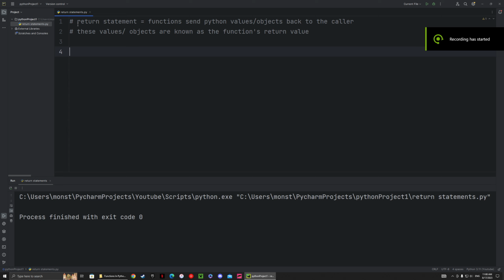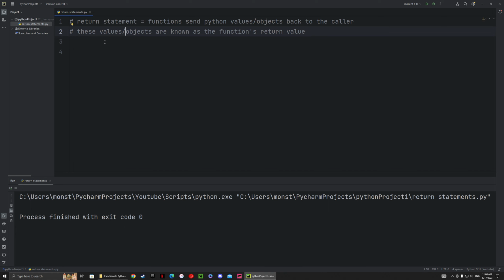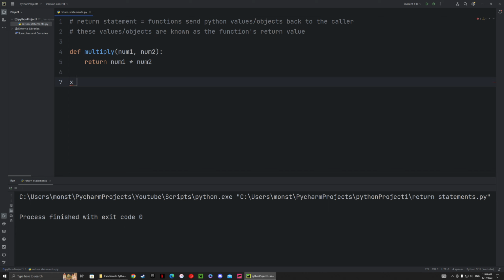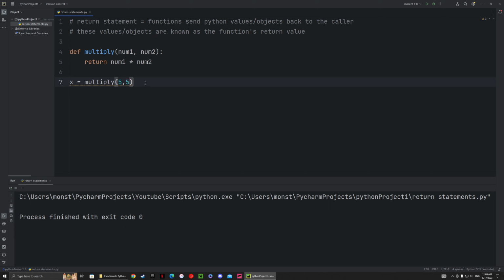Return Statements In Python Are Easy!🐍